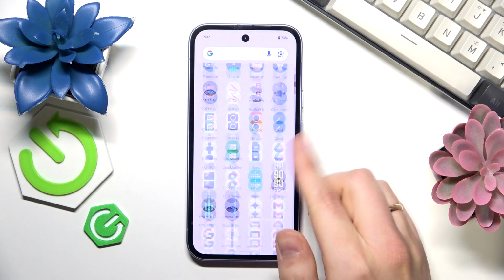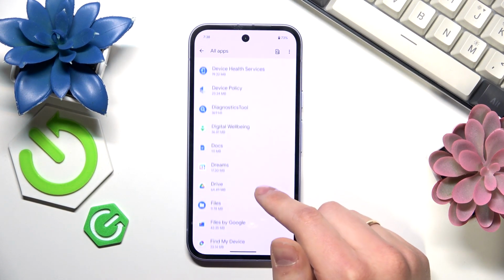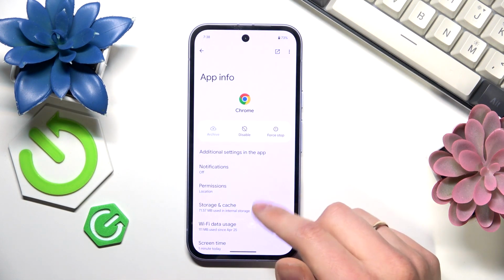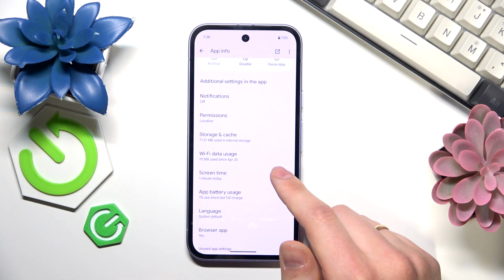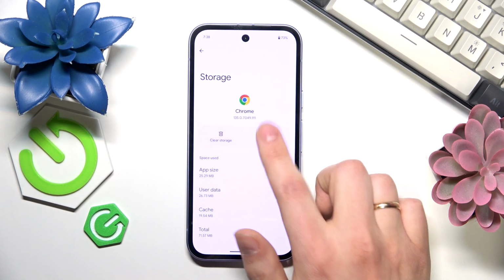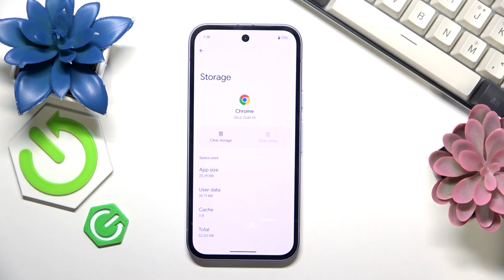How to Clear Cookies on Android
If you want to improve your privacy or fix browsing issues, clearing cookies on your Android phone is a simple and effective solution. In this video, we show you step-by-step how to clear cookies from any browser on your Android device. You’ll learn how to access your device settings, find the apps list, select your preferred browser (like Chrome or others), and use the storage and cache options to remove cookies and cached data. This process works for most Android phones and browsers, helping you keep your device running smoothly and your personal data secure.

How to clear cookies on Android phone?
How to delete browser cookies on Android device?
Where is the clear cookies option in Android Chrome browser?

0:00 Introduction
0:05 Open device settings
0:12 Go to Apps category
0:18 Find your browser in the apps list
0:31 Open app info and storage
0:38 Clear cache and cookies
0:49 Summary and outro